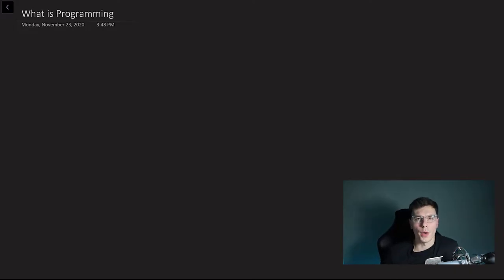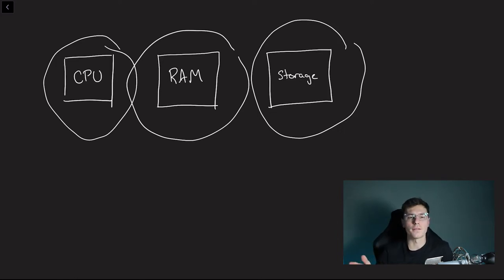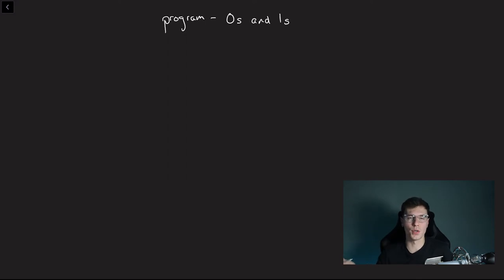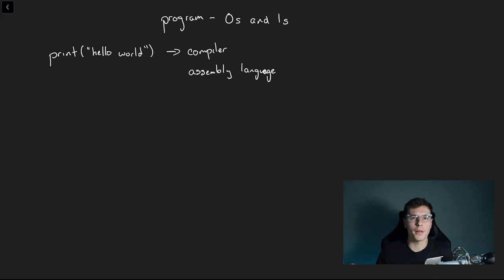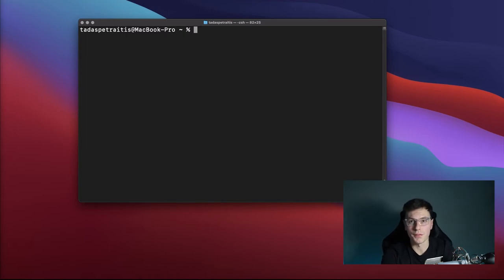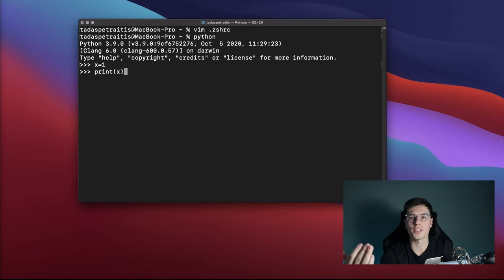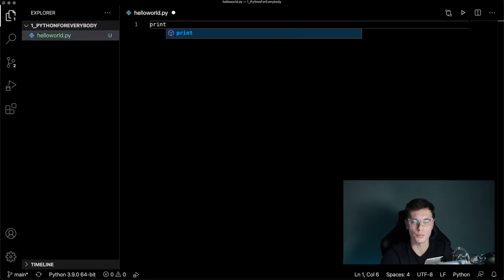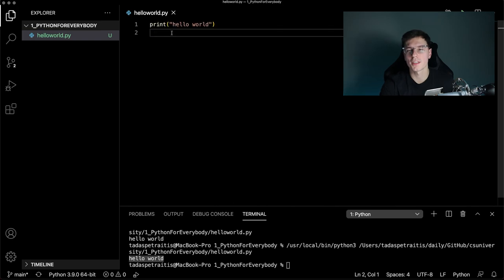How Program Runs on Computer?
This series is going to be a complete programming walk through from the very beginning. So you first need to start out with what exactly is programming. How does a program run on your computer? How does your computer even work? We also install and run our first python code, to demonstrate this.